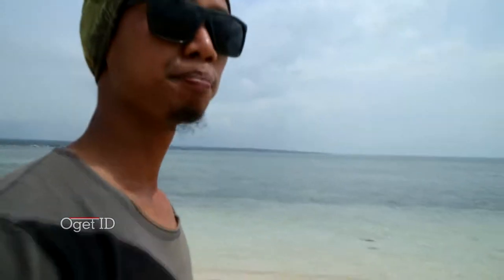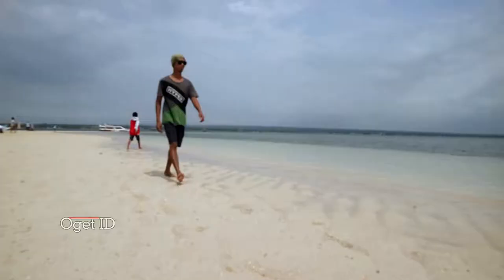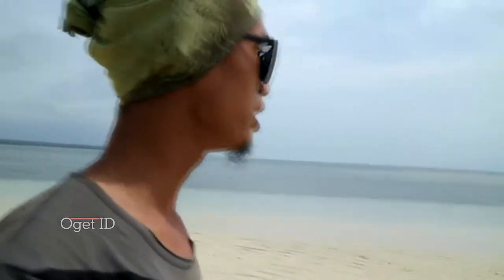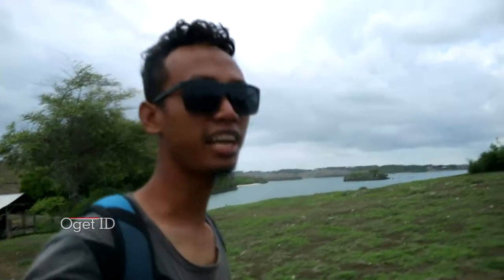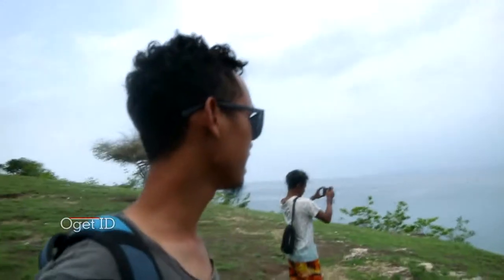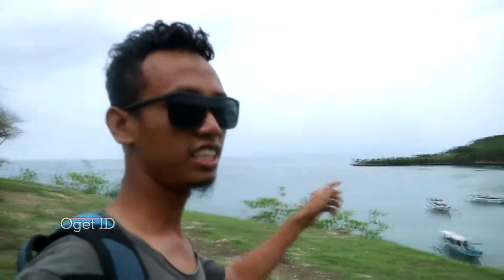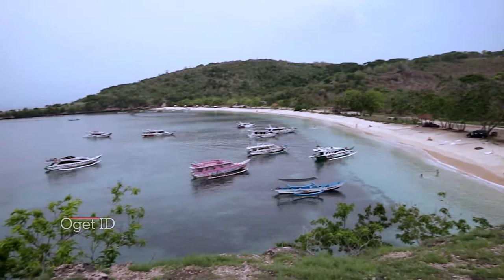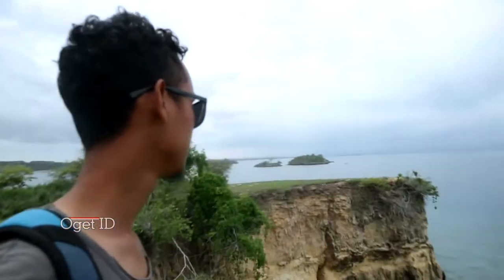ke Pantai Pink - LOMBOK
Pantai Pink - Lombok adalah salah satu bukti keindahan pesona pantai dari sekian banyak pantai yang ada di Lombok. Pantai Pink tertelak di Lombok Timur. Untuk menuju Pantai Pink, kita harus menggunakan perahu carter. Per perahu harganya mulai dari 600k dengan kapasitas isi sekitar max 10 orang penumpang. Untuk beberapa jenis perahu atau di hari-hari tertentu, mungkin harga akan berbeda. Harga tersebut hanya untuk sewa perahu anter jemput dan tour ke beberapa pulau indah lainnya.

Banyak hal yang akan kalian dapatkan saat berkunjung ke Pantai Pink dengan perahu, keindahan dan perjalanannya sangat berkesan. Silahkan simak video ini untuk mengetahui apa saja yang saya lakukan saat menuju Pantai Pink.

Audio Music by :
Ikson - Lights
Markvard - Let me out
MBB - Happy

Salam
Oget ID